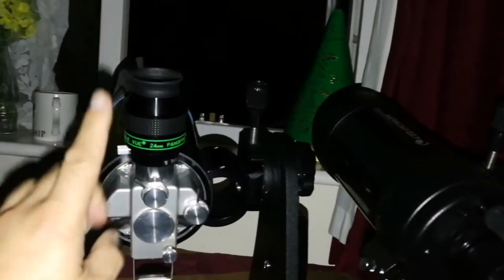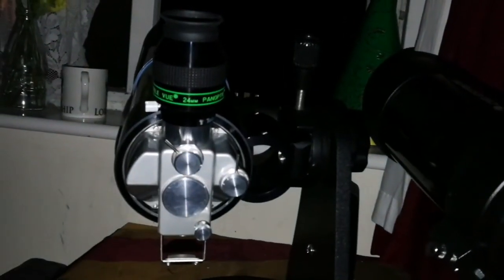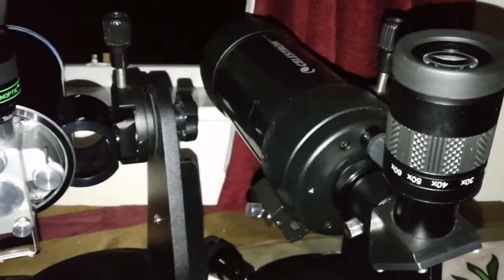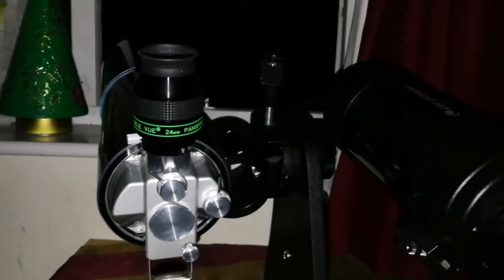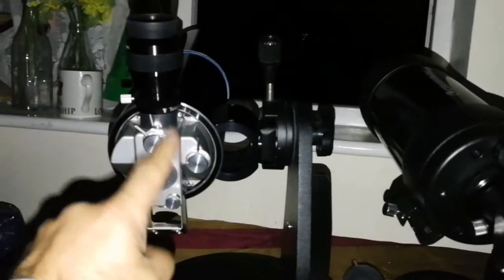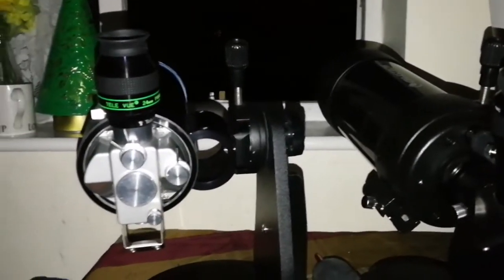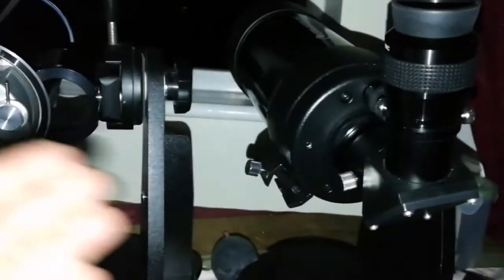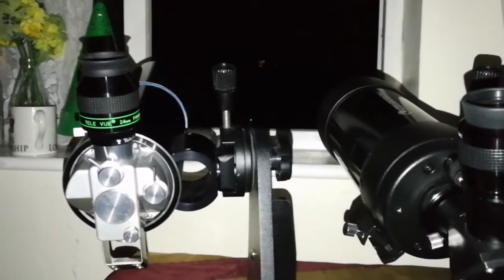Comparing Questar Against Celestron C90 Maksutov/ Observation Notes